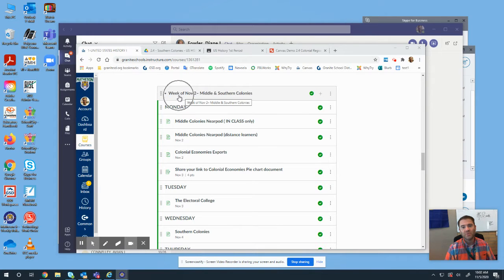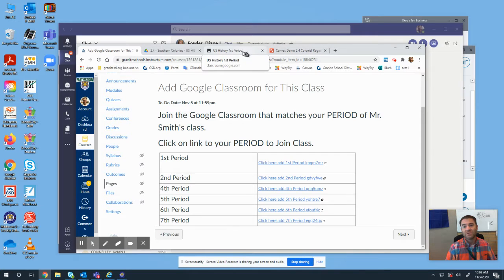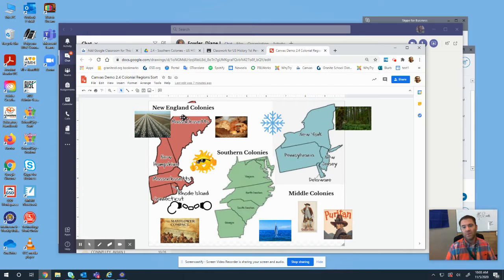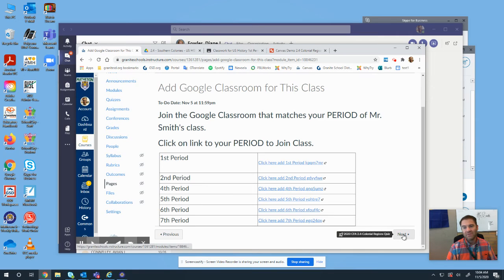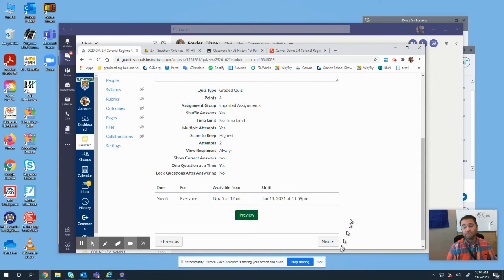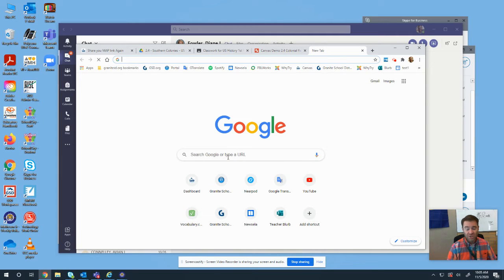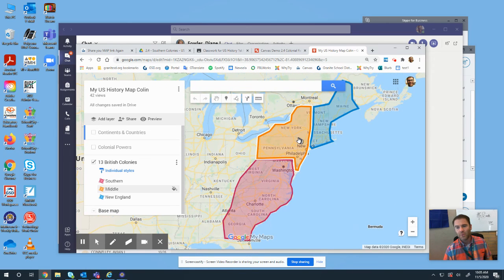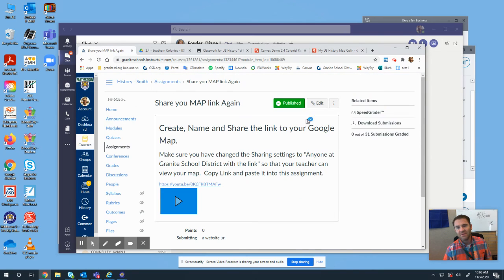Video help 11.5